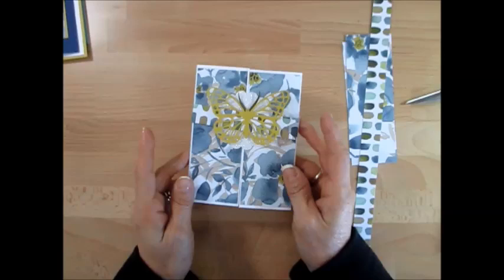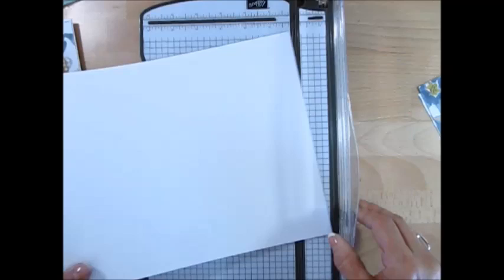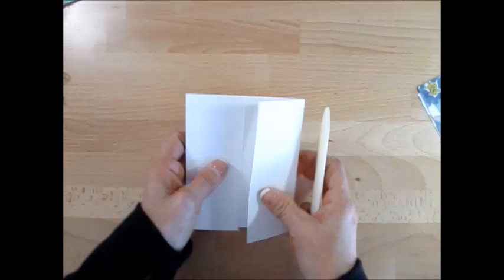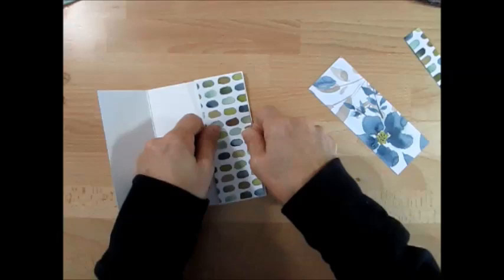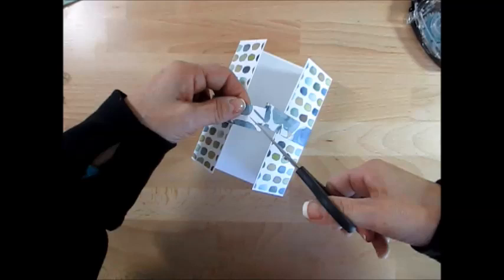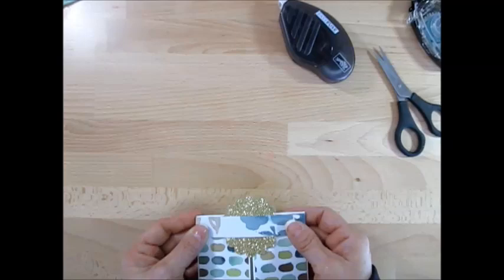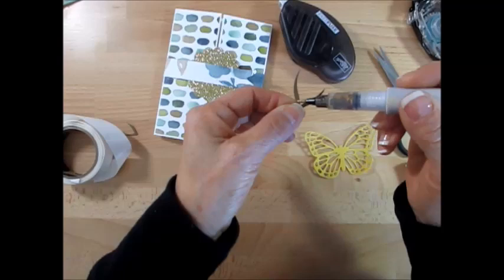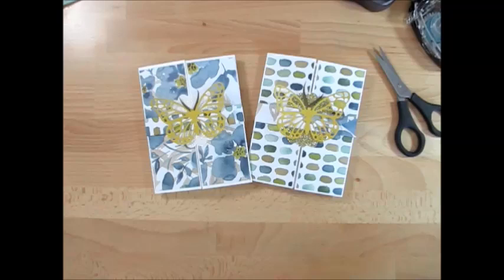Gated Fold English Garden